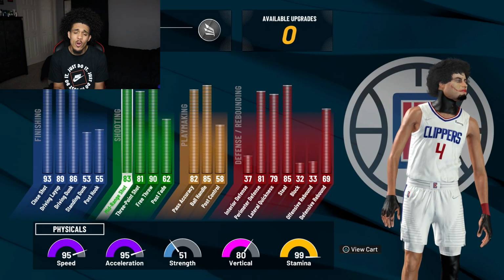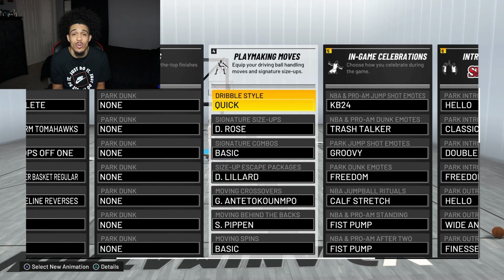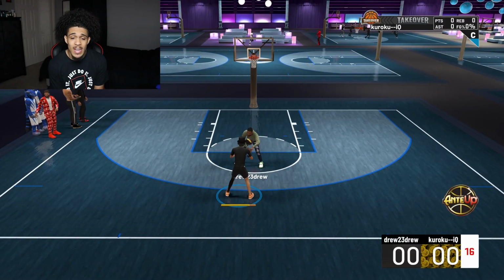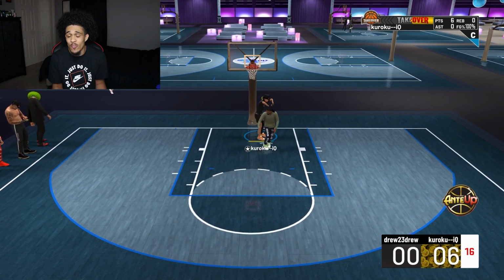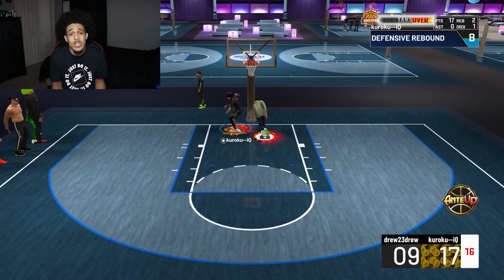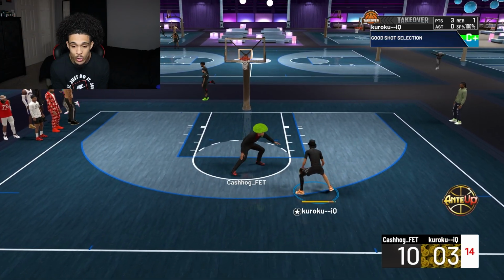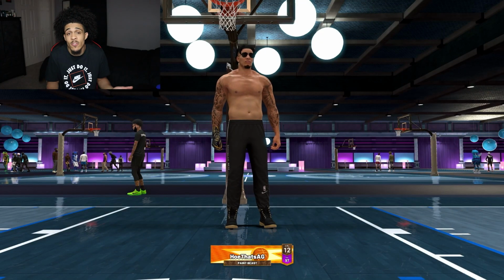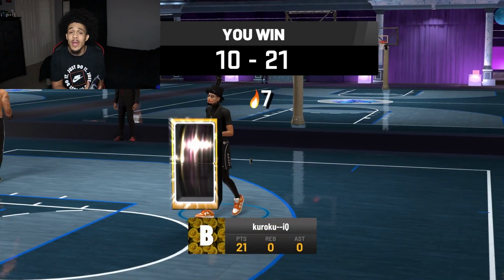This CATFISH PLAYMAKER is GAMEBREAKING on NBA 2K22! 81 3PT + CONTACT DUNKS is TOO OVERPOWERED!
SOCIALS -